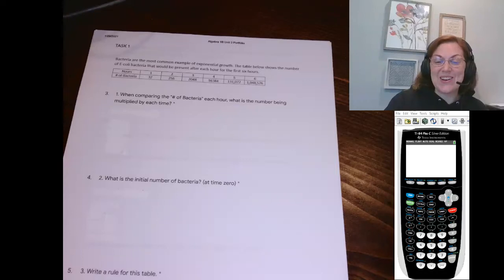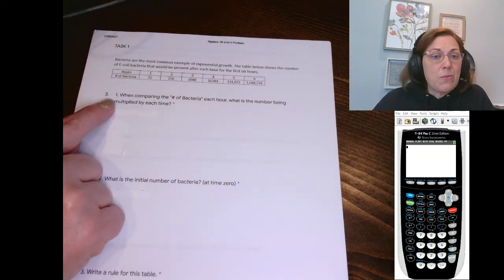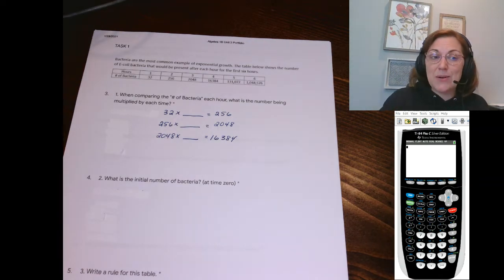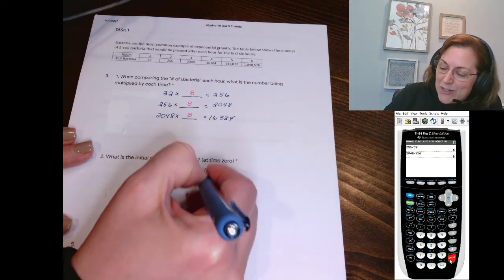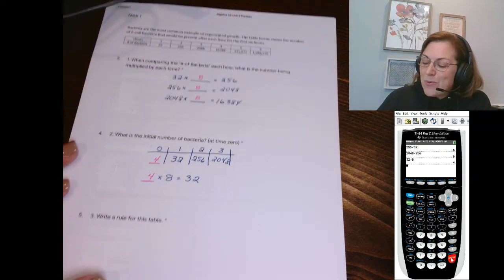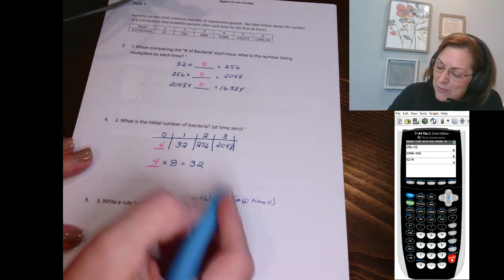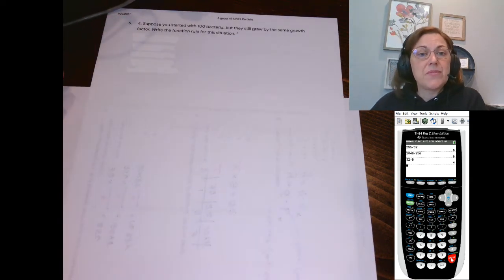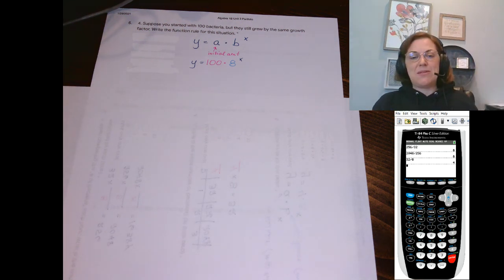Alg 1 - U3B Portfolio - Task 1